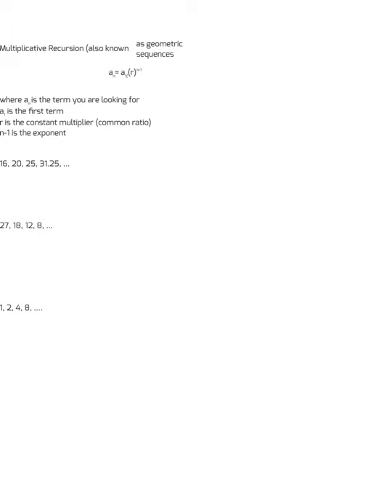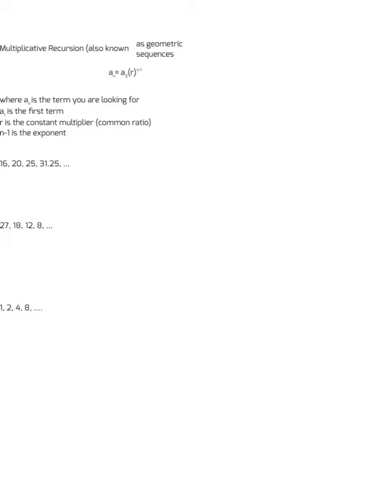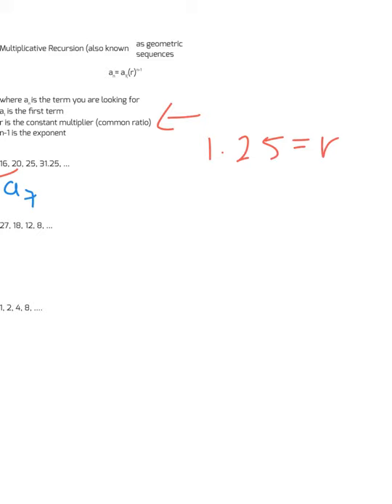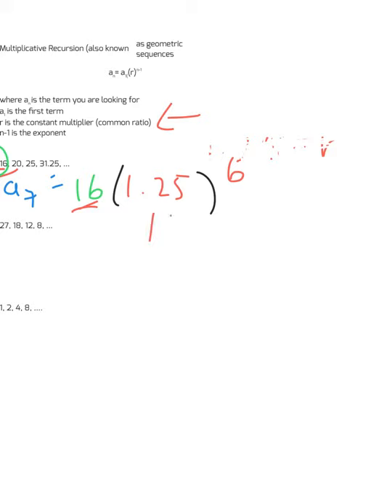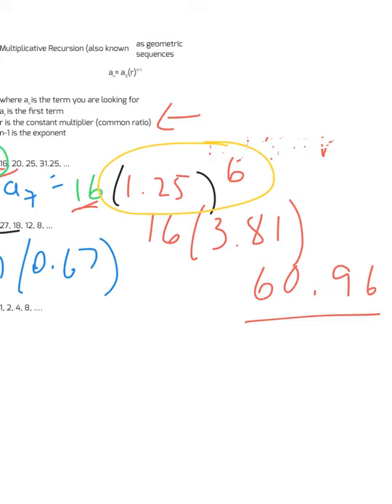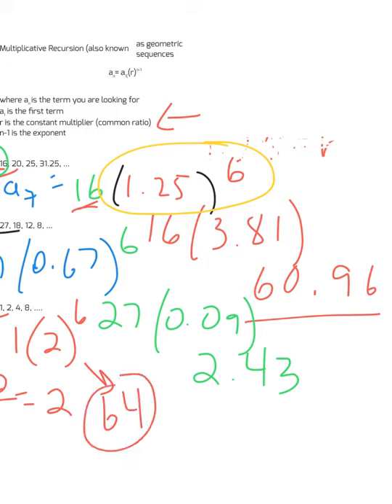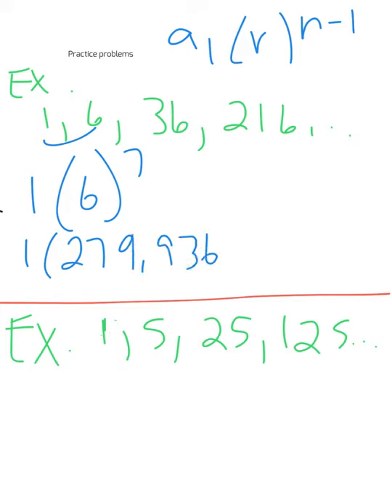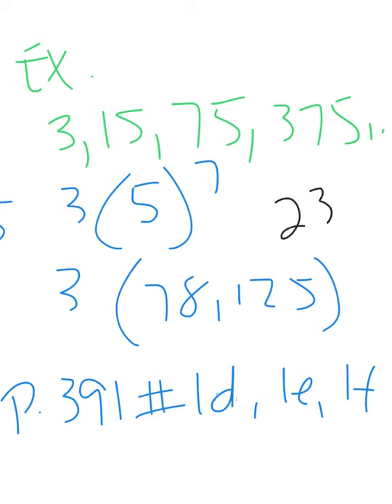Geometric sequences Alg 1